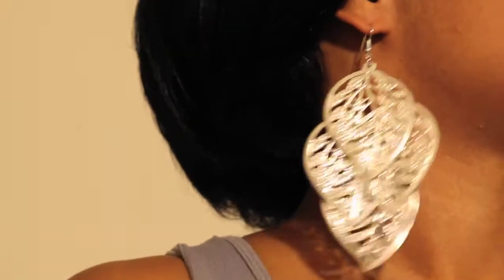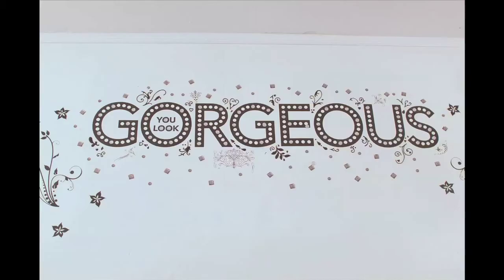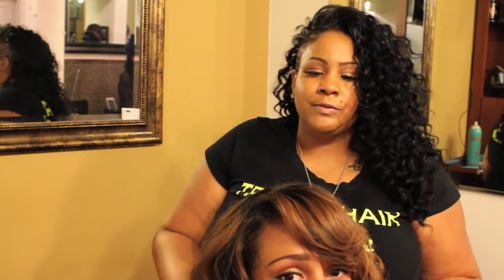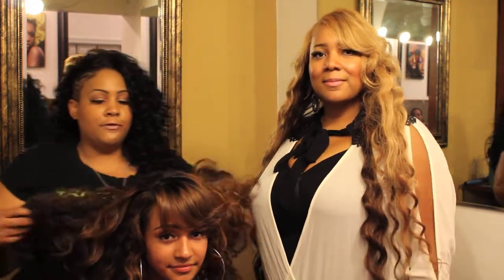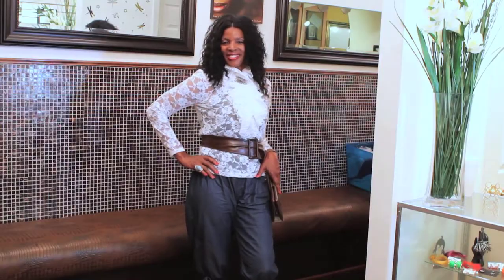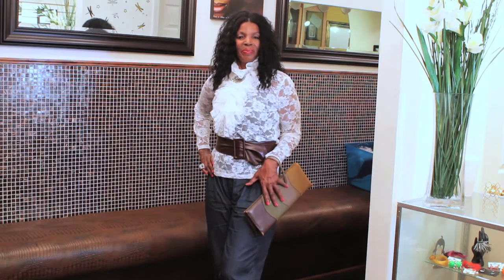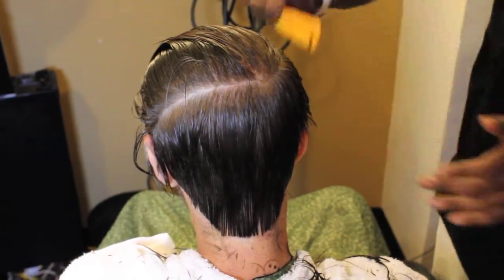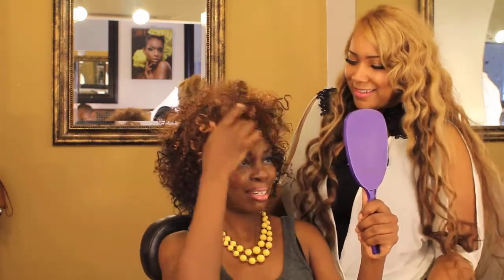Make-up Hair & Fashion @Trinity Hair Boutique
Fashionably Chic Tour visited Trinity Hair-Boutique to get the scoop on what's hot and now in the world of make-up and hair with boutique owner, Meme Sanchez.

Video credit:
Stephenson Studio

Make-up & Hair by:
Trinty Hair- Boutique